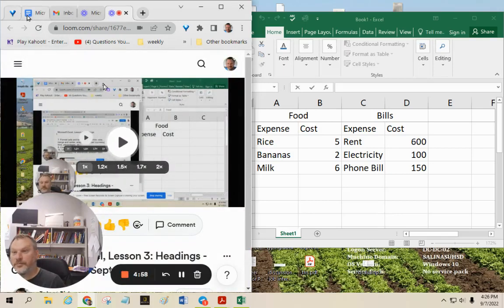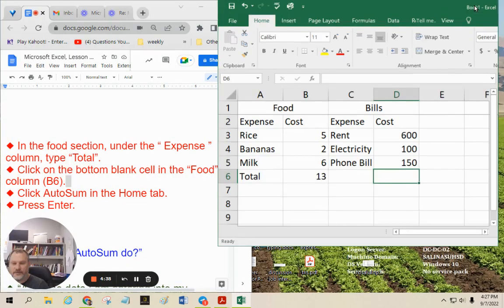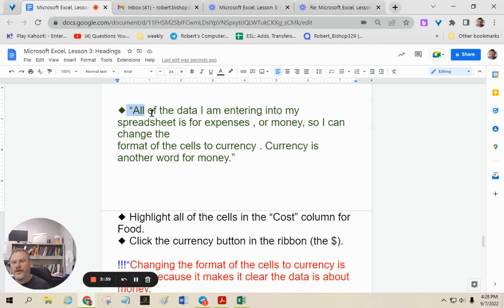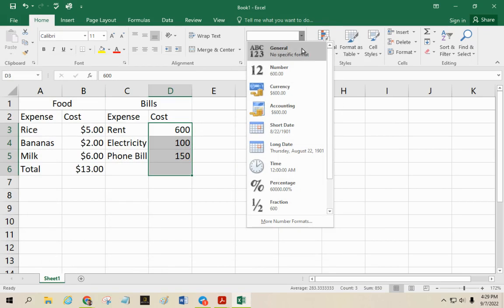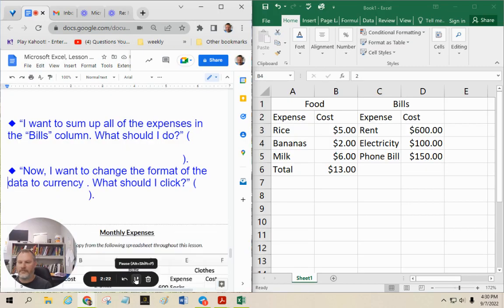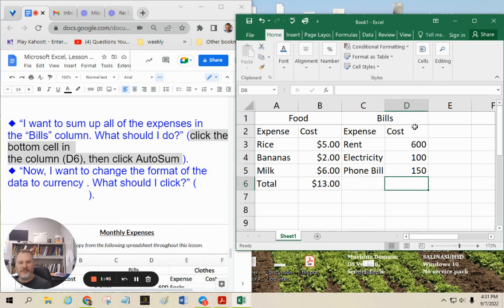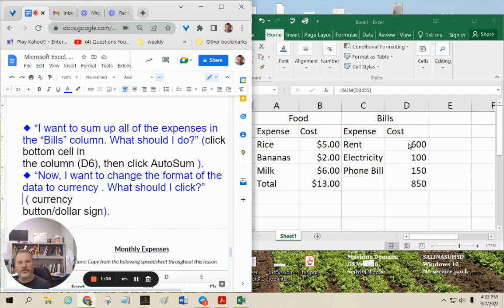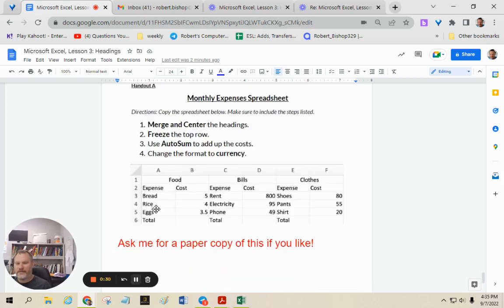Microsoft Excel, Lesson 3 Headings 3